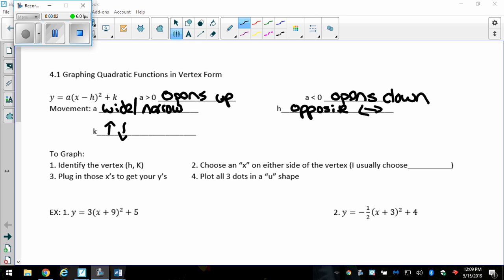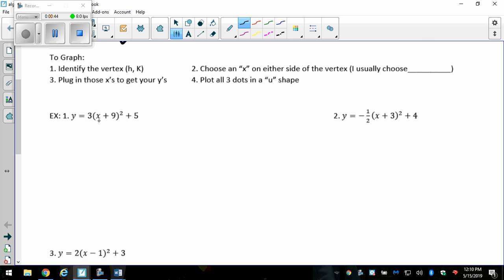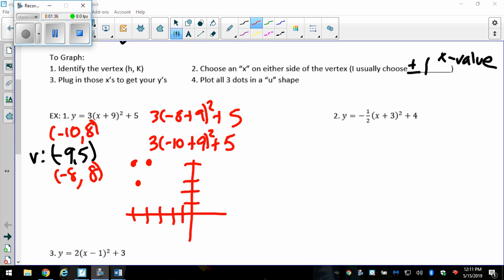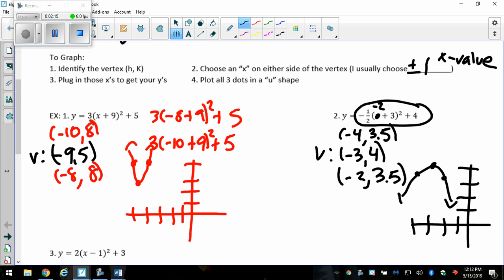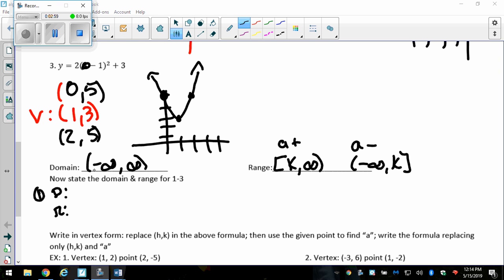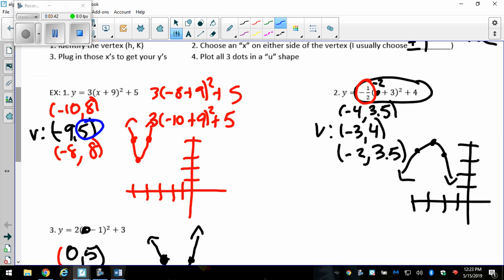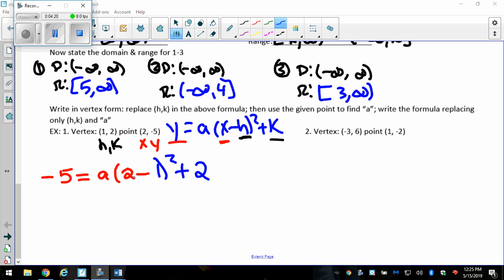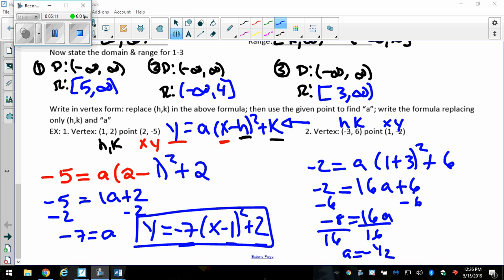4 1 vertex video correction